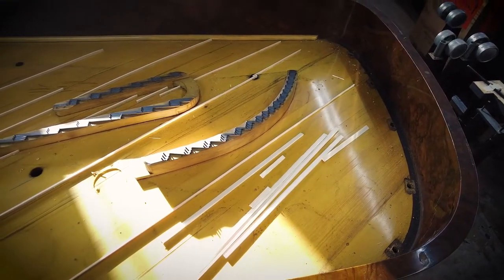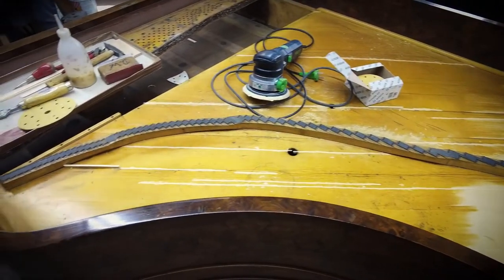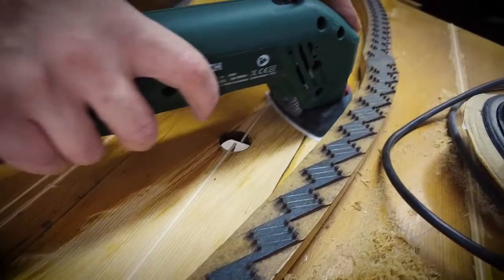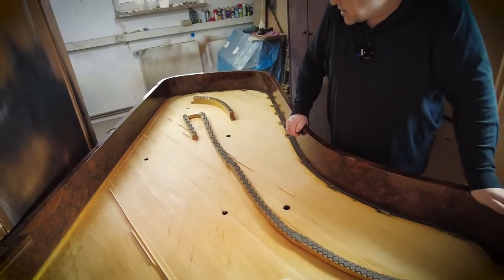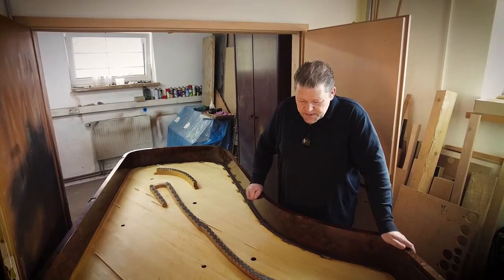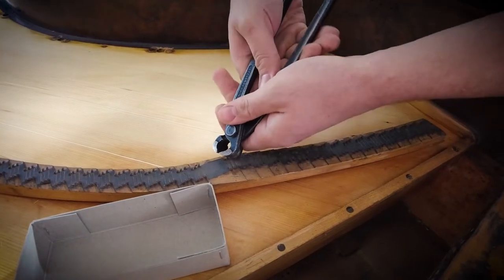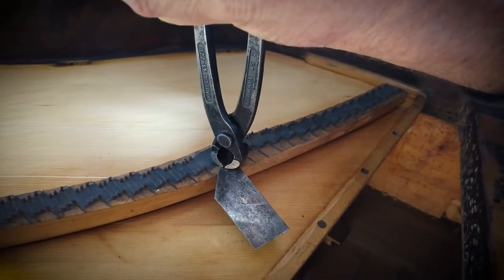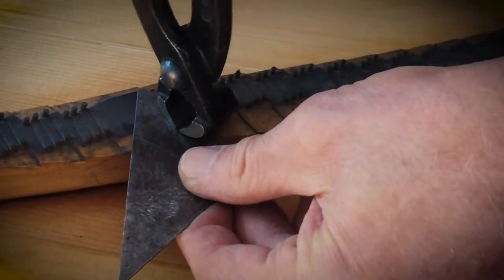The restoration of a 1881 Steinway & Sons concert grand [D-274 - Centennial] - Part 5 - Soundboard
In the 5th part of the restoration series about the 1881 Steinway & Sons D-274 Centennial concert grand, we take a look on the repair works of the soundboard and the bridges.

Do you also have a piano that needs to be restored?

Maiwald - Klaviere & Flügel

Our Skills:
✅ Advice and sale of pianos and grand pianos 🎹
✅ Rental of upright pianos and grand pianos 🎹
✅ Large piano technician workshop for repairs of all brands
✅ Piano and grand piano tunings for private persons and institutions
✅ Cost estimates and appraisals for your upright and grand pianos 🎹

Please visit us. We are also available to you by phone at any time. We will also answer your emails immediately.

Klavier & Flügel Galerie Maiwald
Herbert-Wehner-Str.1
59174 Kamen

Maiwald Klaviere & Flügel im Konzerthaus
Brückstraße 21
44135 Dortmund

Geschäftsführer: André Maiwald, Frank Maiwald
Handelsregister-Nr.: B 6186, Amtsgericht Hamm Ust.-ID-Nr.: DE 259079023